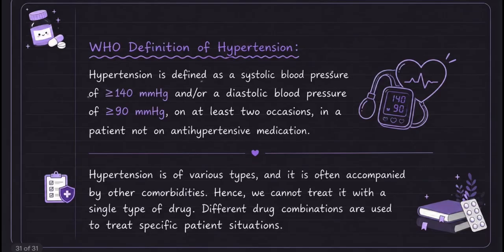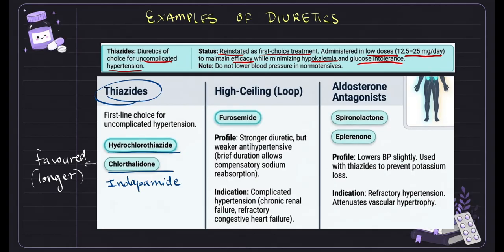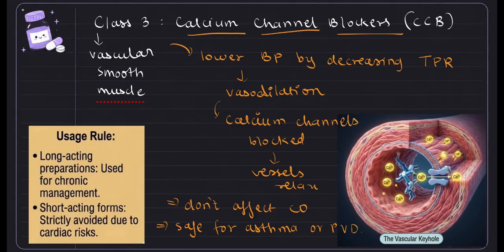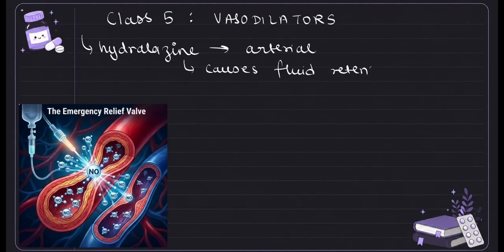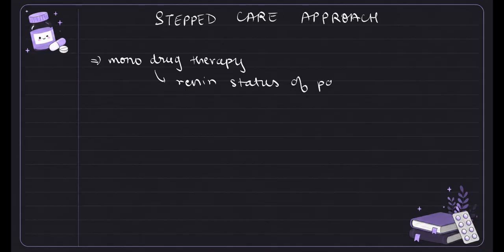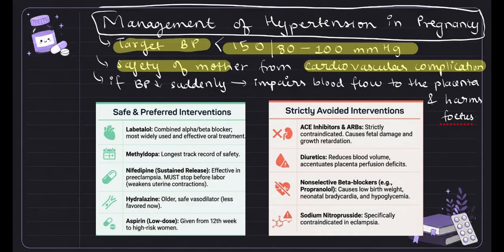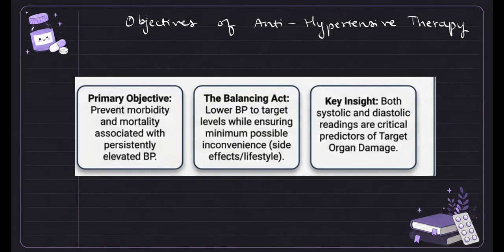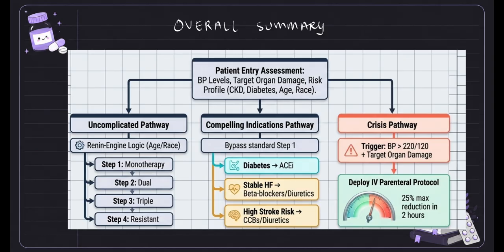Antihypertensive Drugs Made Easy | Management Protocol And Drug Classification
Antihypertensive Drugs Explained | Drug Classification, Mechanism of Action & Mnemonics 💊🩺

Confused by the classification of antihypertensive drugs? In this high-yield MBBS pharmacology lecture, we’ll simplify the clinical matrix of antihypertensive agents using an easy-to-remember mnemonic, clear mechanisms of action, and the most important prototype drugs for exams like MBBS, NEET PG, INI-CET, FMGE, USMLE, PLAB, and NCLEX.

In this video, you’ll learn:
✔️ Classification of antihypertensive drugs
✔️ Diuretics (Thiazides, Loop Diuretics, Potassium-Sparing)
✔️ ACE Inhibitors & ARBs (RAAS Inhibitors)
✔️ Calcium Channel Blockers (CCBs)
✔️ Beta Blockers, Alpha Blockers & Central Sympatholytics
✔️ Direct Vasodilators
✔️ Adrenergic Neurone Blockers
✔️ Mechanism of action (MOA)
✔️ Clinical uses & first-line drugs
✔️ High-yield pharmacology mnemonics
✔️ NEET PG & MBBS exam revision

Whether you’re preparing for university exams, pharmacology viva, NEET PG, INI-CET, FMGE, USMLE Step 1, or PLAB, this concise revision will help you master antihypertensive drugs quickly and effectively.

📚 Topics Covered

* Diuretics
* RAAS Inhibitors (ACE Inhibitors & ARBs)
* Calcium Channel Blockers
* Sympathetic Inhibitors
* Vasodilators
* Adrenergic Neurone Blockers
* Drug Mechanisms
* Prototype Drugs
* Clinical Status & First-Line Therapy
* Easy Mnemonics for Revision